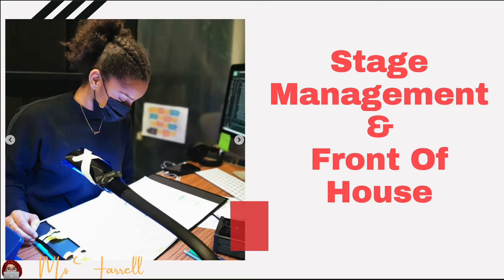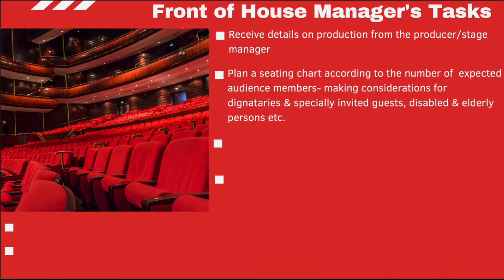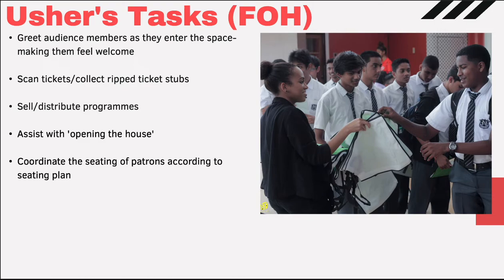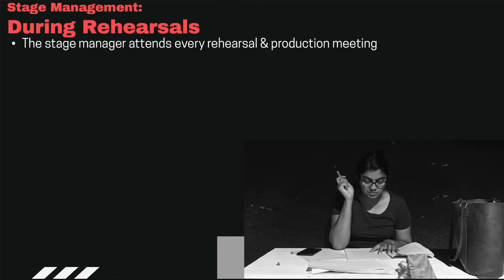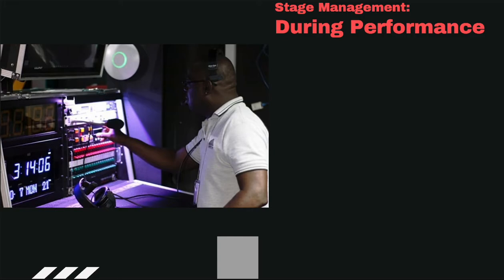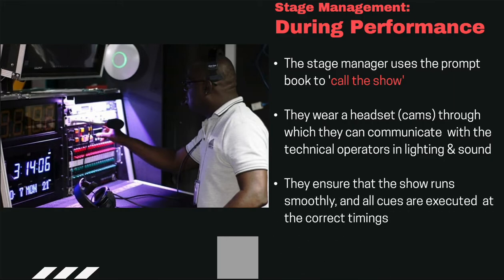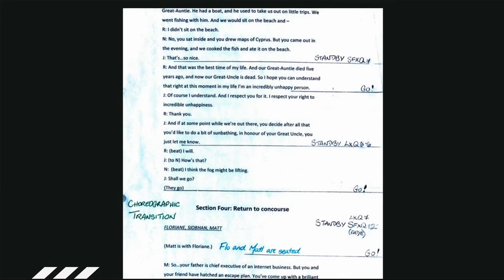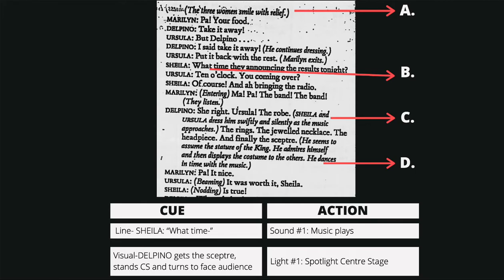Theatre Production: Stage Management and Front of House (CAPE/CSEC/NCSE Theatre Arts)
Learning about the roles and responsibilities of Stage Managers and Front of House managers, as well as ushers.

Video clip from the National Theatre Arts Company (NTAC) performance of 'The Master of Carnival'

Chapters:
0:00 Introduction
00:40 Definition of Front of House (FOH)
1:14 Definition of Backstage
2:15 Front of House Manager's Tasks
4:12 Usher's Tasks
6:00 What is Stage Management
7:20 Stage Manager's Tasks During Rehearsal
10:00 Stage Manager's Tasks During Performance
12:16 Prompt Book
15:16 Prompt Book Exercise